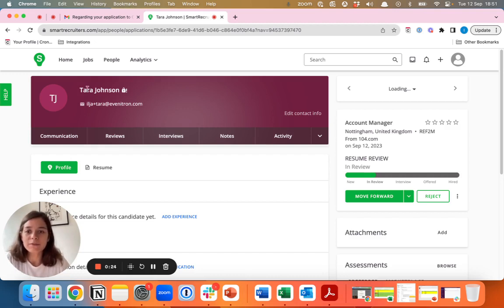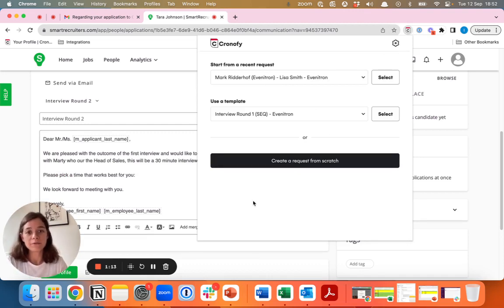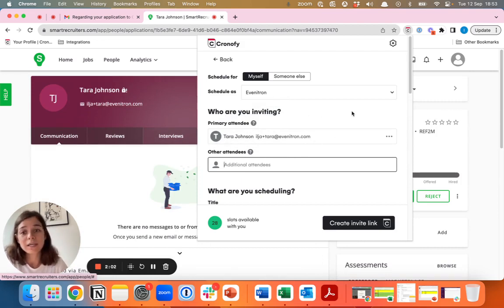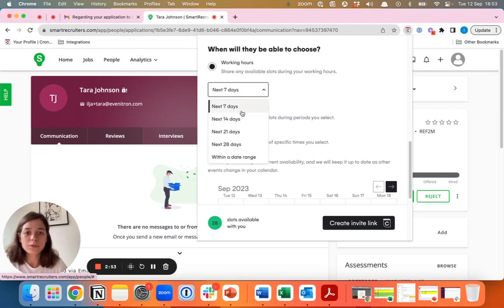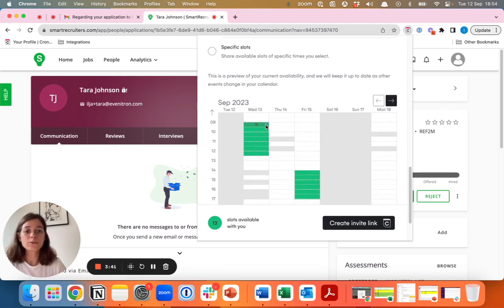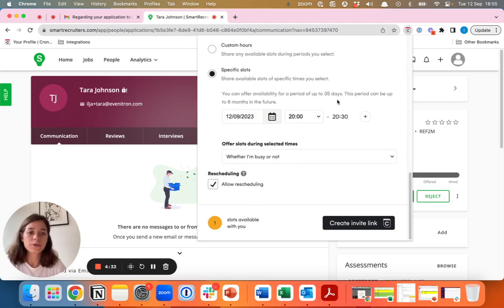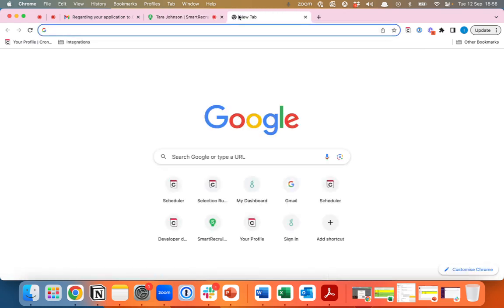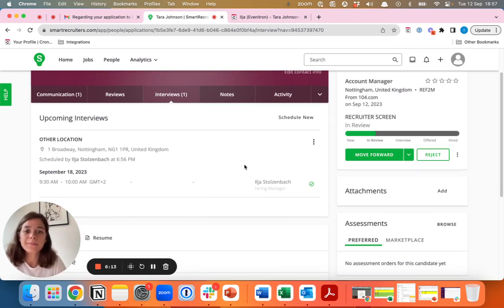Scheduling Interviews Made Easy - SmartRecruiters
Demonstration on how easy and quick it is to schedule interviews. Even if you're scheduling on behalf of someone else. Also covers specific custom slots.